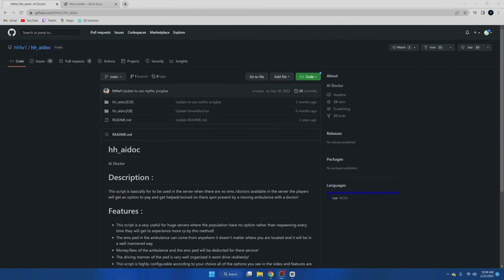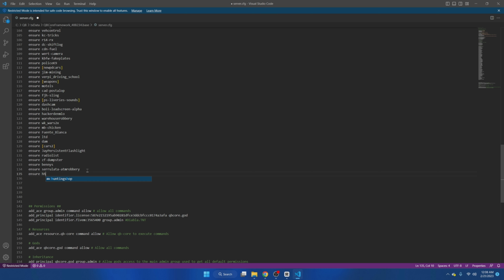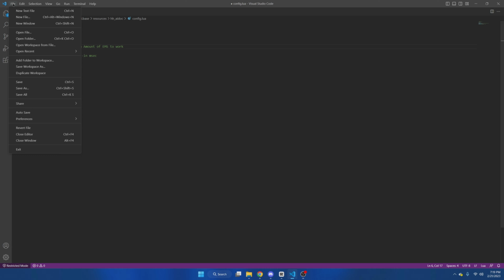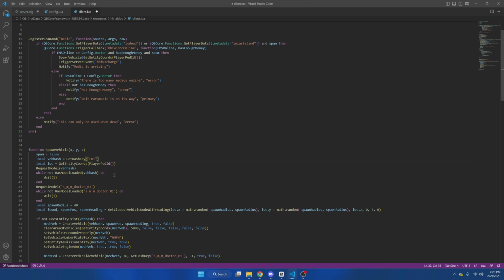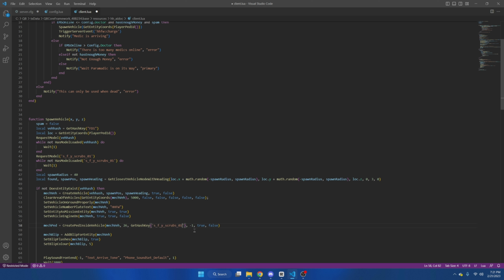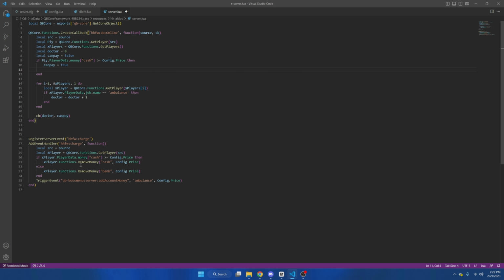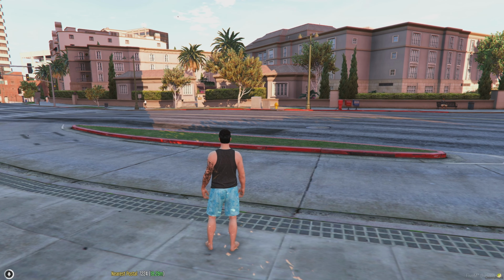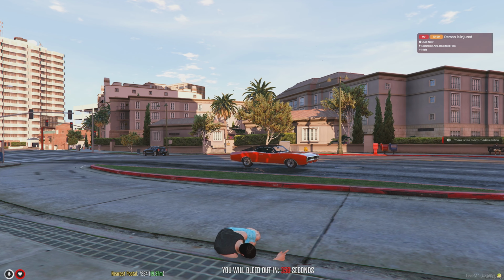QBCore - NPC Doctor Script | Install and Showcase | FREE FiveM Script 2023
Today's video covers an AI Medic resource by a creator named hhfw1. The resource is useful on small servers or servers that don’t have a medical team. This resource has customizable features and lets you decide the cost, whether it's cash or bank, response time, revival time, and when the NPC is in service. You can also add your own EMS vehicle the NPC responds in and you can change the model of the ped.